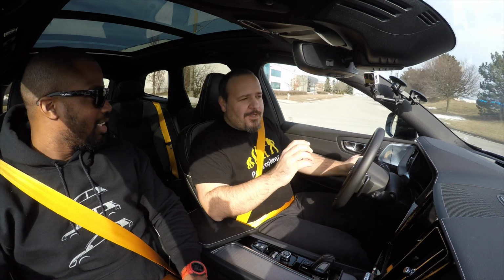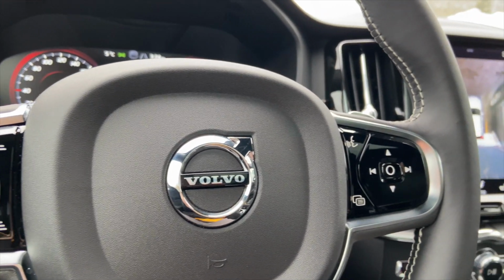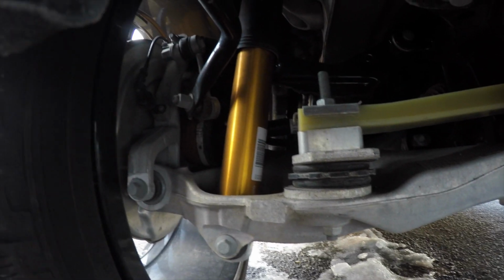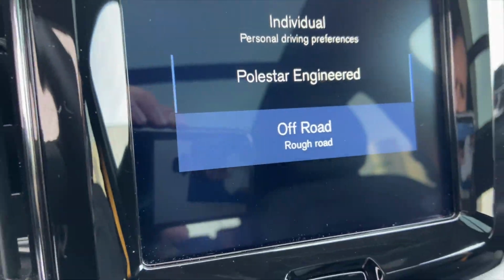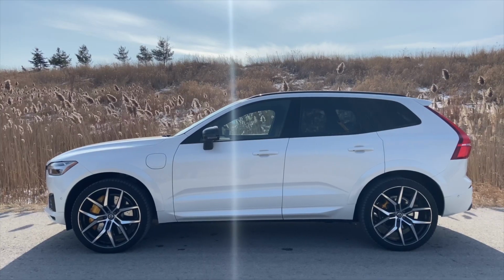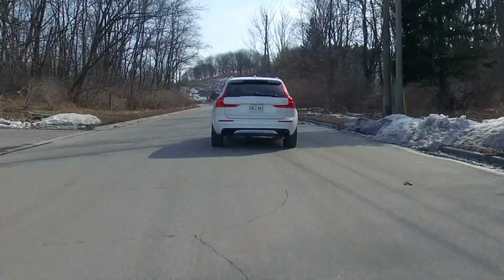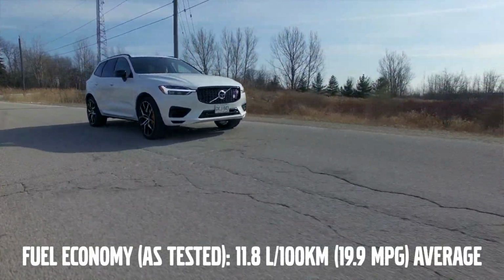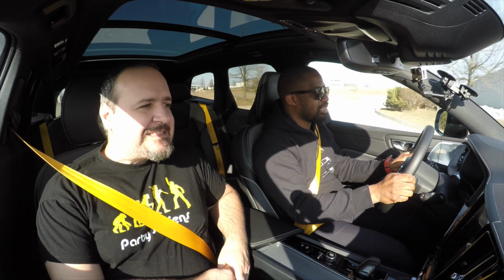2020 Volvo XC60 T8 PHEV eAWD Polestar Engineered - Review | Worth it in North America?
In this review, Louis and Jason drive around in a 2020 Volvo XC60 T8 PHEV eAWD Polestar Engineered and discuss how it stalks up to its North American Market rivals.